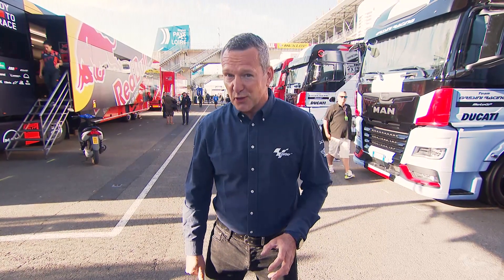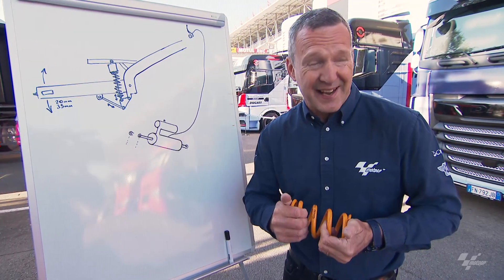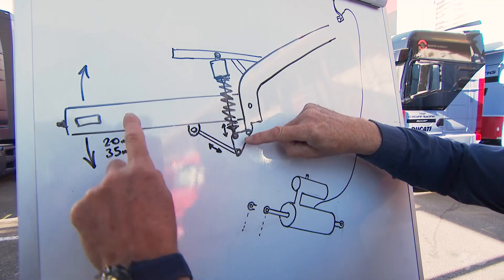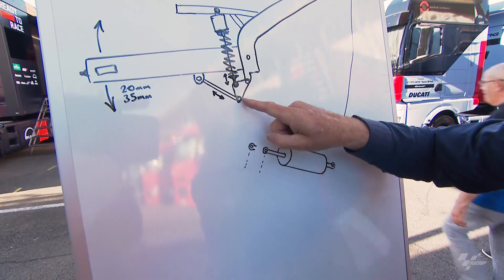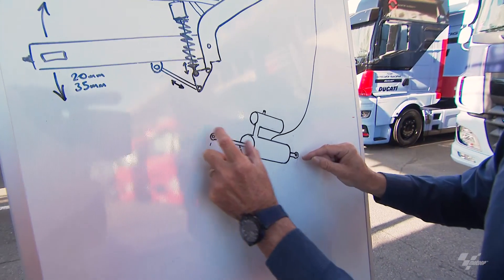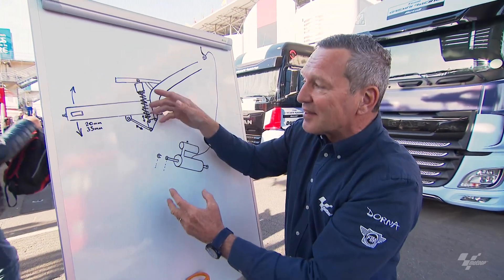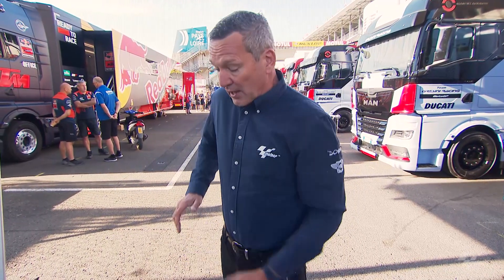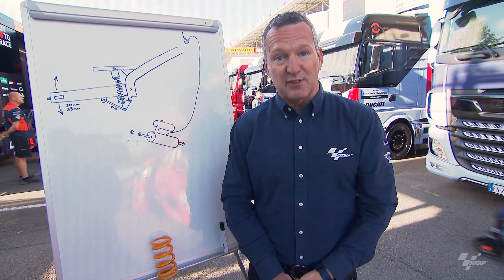How do rear ride height devices work? | Tech Talk with Simon Crafar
Rear ride height devices, they lower the rear of the bike and help the rider accelerate quicker! 💨

But how do they work? Simon Crafar is on hand to explain all 😎